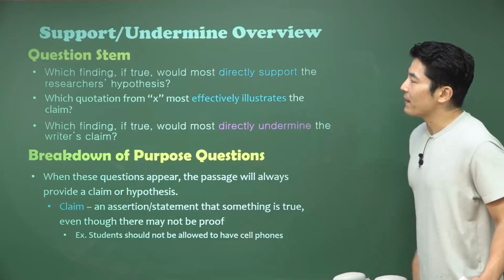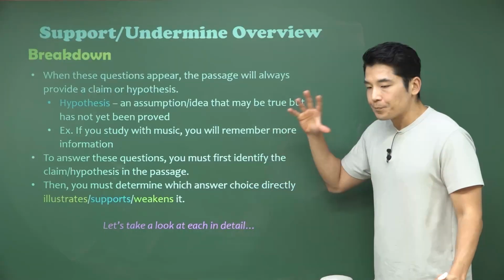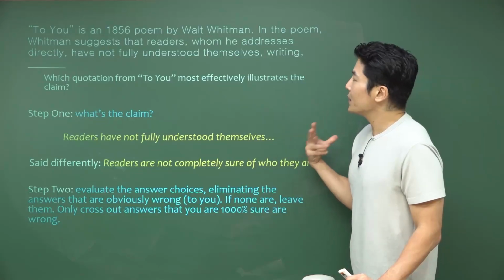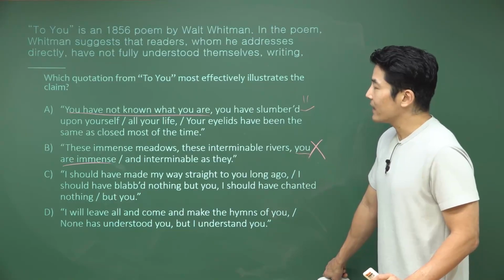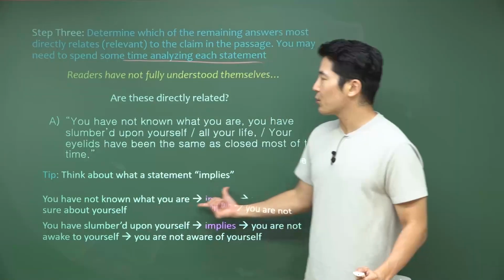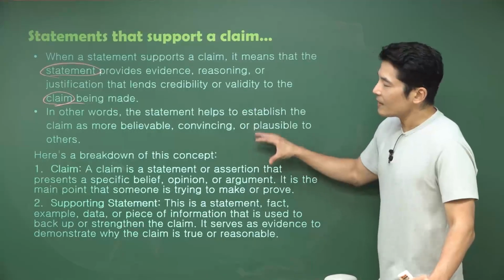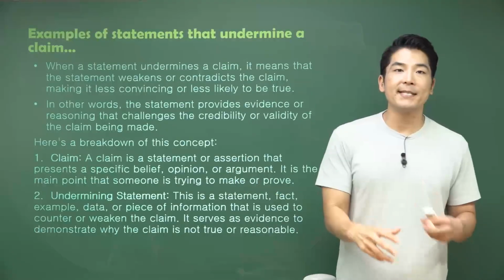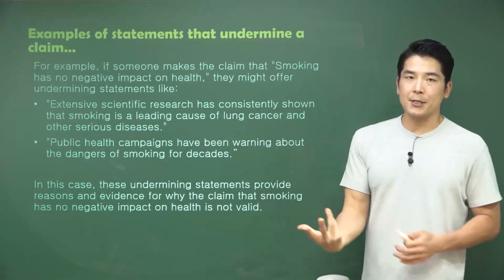Jin 선생님의 Digital SAT Reading Foundations_Part.2 Sample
[Jin 선생님의 Digital SAT Reading Foundations]

▶Jin’s Digital SAT Reading Foundations

 1. Two-part Course
Part 1 –4 Basic question types
Part 2 –4 Advanced question types

2. Become familiar with the 8 question types on the Digital SAT Reading section
1) Build a solid foundation. Understand the ins-and-outs of each question type and the high-level strategies to work through the reading section in a practical way.
2) Learn how to reduce overwhelm and uncertainty and how to read
with purpose and solve questions with confidence.

3. Three-step Learning Process
1) Foundational Knowledge: gain the knowledge, tools, strategies, and methods for each question type
2) Practice Questions: apply your knowledge by solving actual DSAT test questions
3) Answer Explanations: watch and listen to answer explanations that are designed   to help students work through each question in a logical and practical manner